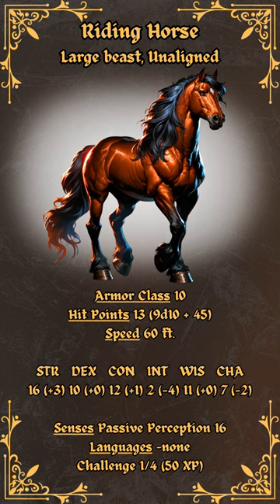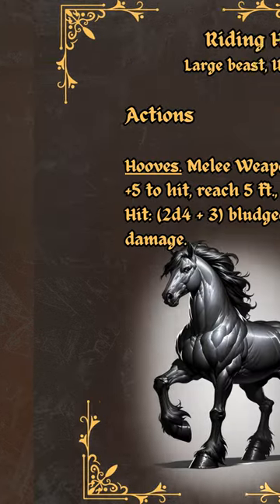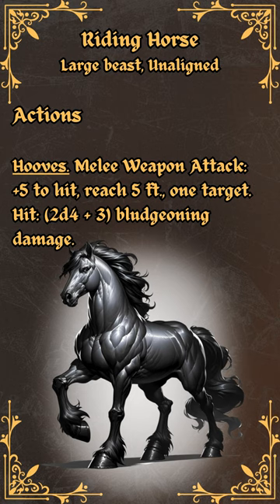Gallop Into Adventure: The Role of Horses in D&D 5E Explained!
Dive into the world of Dungeons & Dragons 5th Edition where horses are not just mere animals, but key companions and assets to any adventurer. From the swift Riding Horse to the powerful Draft Horse, and the battle-ready Warhorse, each breed brings unique abilities and strategies to your journey. In this video, we explore the importance of horses in D&D 5E, highlighting their versatility in travel, combat, and beyond. Learn how these noble creatures can enhance your gameplay, form deep bonds with characters, and add a layer of realism to your fantasy world. Whether you're charging into battle or exploring new lands, understand how to maximize your partnership with these faithful companions. Join us as we saddle up and delve into the significance of horses in D&D, an essential guide for players and DMs alike.